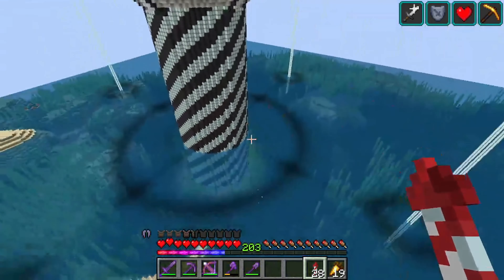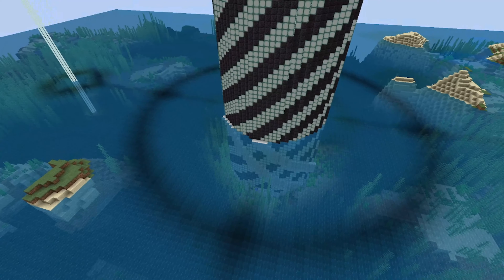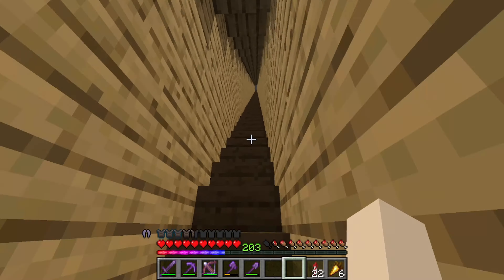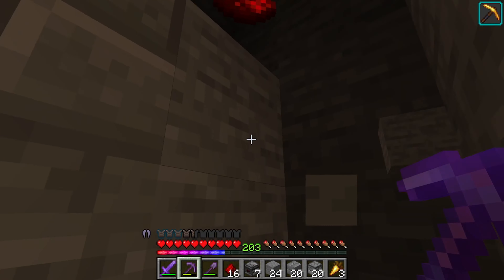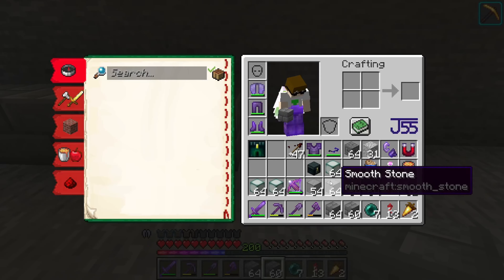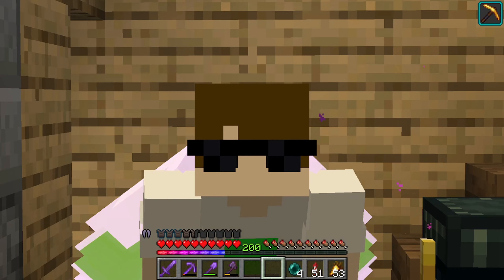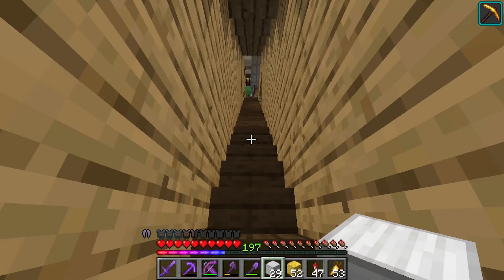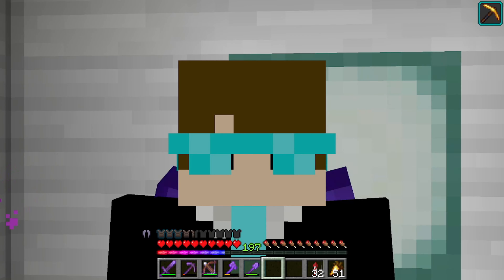Minecraft RealmTale Ep:38 - THE DIAMOND VAULT.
-My Links-
Other YouTube Channels: ItzJosh55 :D & 55hsoJztI
Intro Made by: Burger-1383

CEO to break the algorithm:
I am including the words like Dream and Minecraft. Also terms like baby shark PewDiePie to reach a huge audience with some among us and Minecraft mixed in. More tags like Twitch funny Moments or Jacksepticeye because he’s big right now. Also markiplier is also huge. Don’t forget people from the DreamSMP like Ranboo and Georgenotfound or Tommyinnit and Karl Jacobs. And I am MrBeast and Quakity because they also did a video on this Don’t forget Tubbo! I totally forgot about Technoblade and Avengers Endgame. This is complete gibberish that means nothing but somehow relates to Shane Dawson and James Charles or Charli D’Amelio and Jeffree Star but I’m not missing DreamSMP or Minecraft. I like to watch Thanos, Joe Biden and Sidemen and KSI too, lofi and hip hop are pretty cool too.